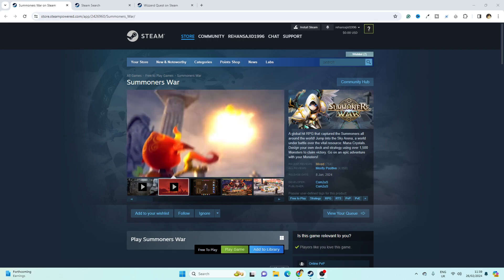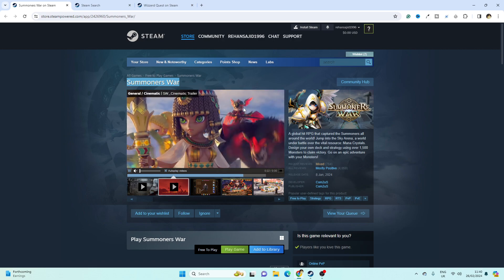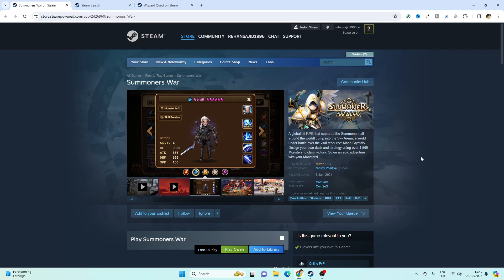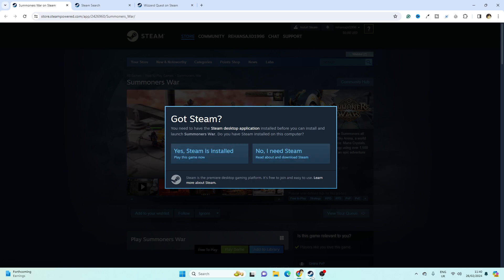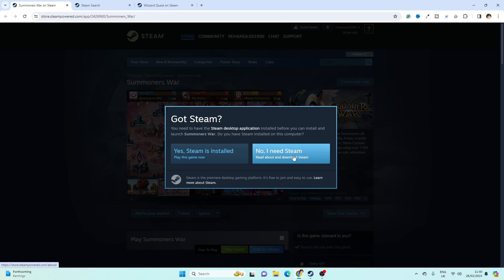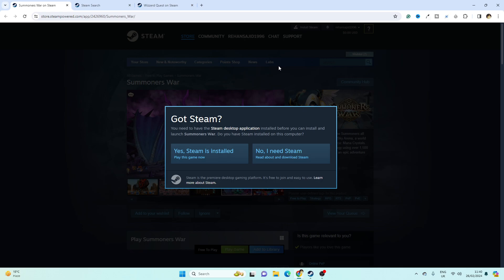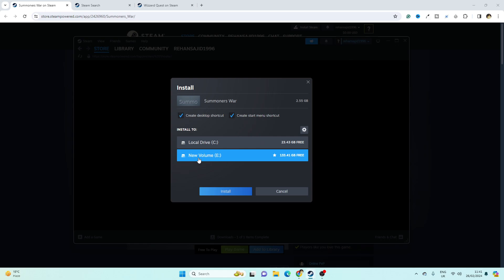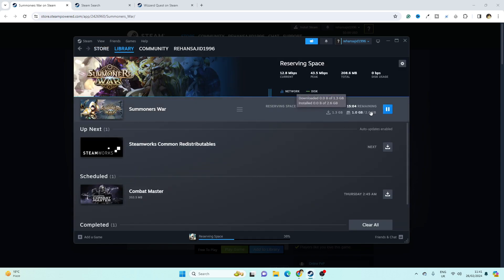How to Play Summoners War on PC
Hello Guys, This video is all about How to Play Summoners War on PC in 2024 using Steam.